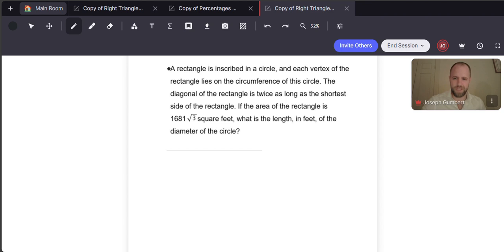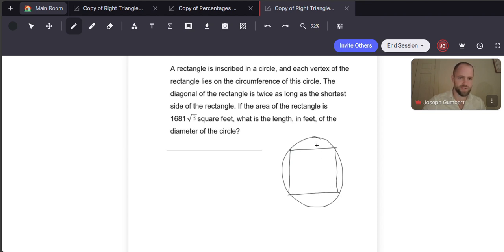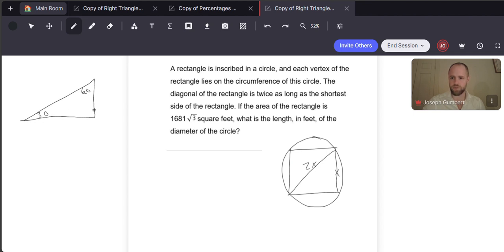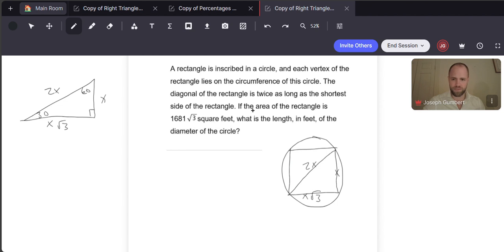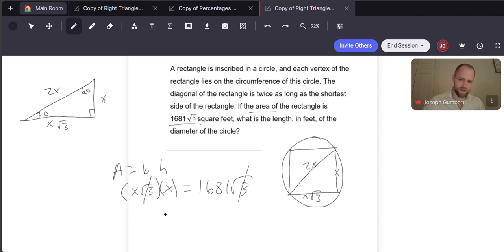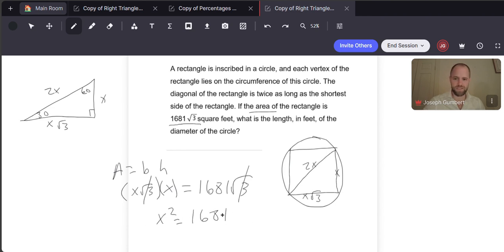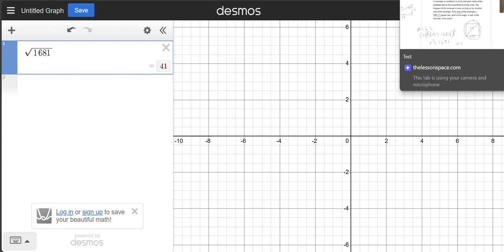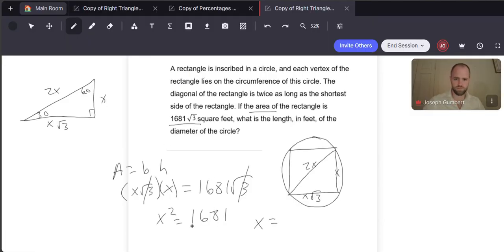How Special Right Triangles Can Skyrocket Your SAT Math Score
Hi, I'm Joseph Gumbert, and I scored a 1590 on the March 2025 digital SAT (790 RW, 800 M). In this video I'll show you some of the conceptual knowledge and tricks needed to achieve this score.